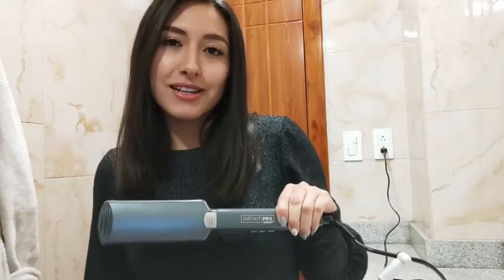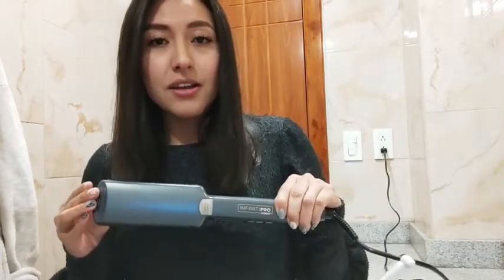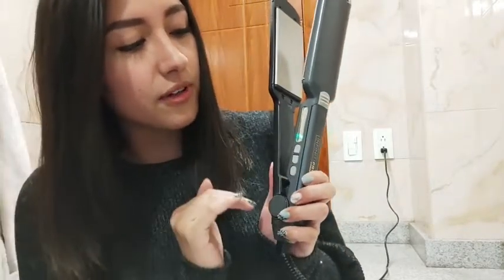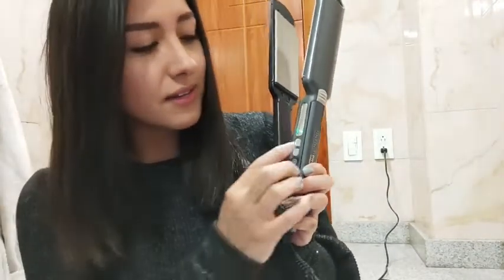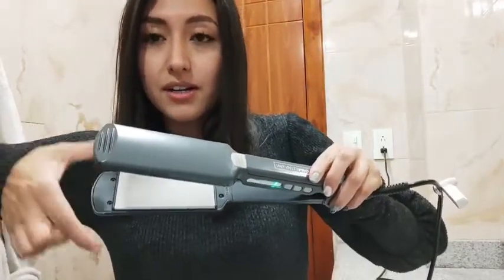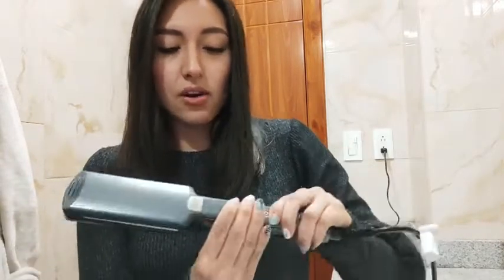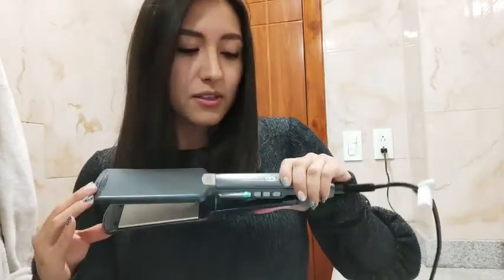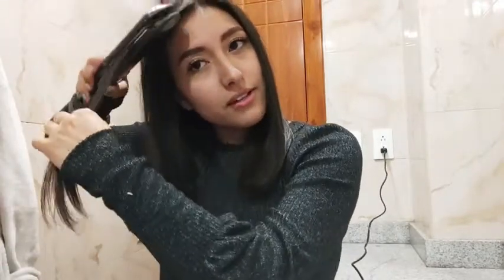Our Point of View on CONAIR INFINITIPRO Ceramic Flat Irons From Amazon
(Commissionable Links)

about this PRODUCT:
Tourmaline Ceramic Flat Iron: With 5 heat settings, a floating plate and advanced ceramic technology that evenly heats up to 455 without hot spots, this flat iron is perfect for all hair types
Less Frizz, More Shine: Use this tourmaline ceramic flat iron to straighten hair or create beachy waves; Featuring 15 second heat up and a true ceramic heater that ensures high, even heat for long lasting style
Wavy or Sleek: Whether you want to add volume and flip or create pin straight styles, Conair's full line of ceramic, double ceramic, tourmaline ceramic, and titanium flat irons has you covered
Innovative Styling Tools: From curling irons and wands to flat irons, hot air brushes, auto curlers and more; Conair makes high quality styling tools for all hair types